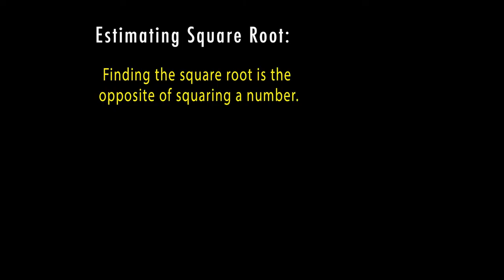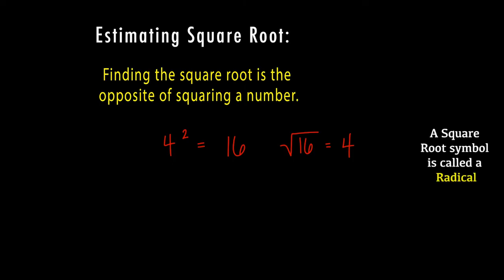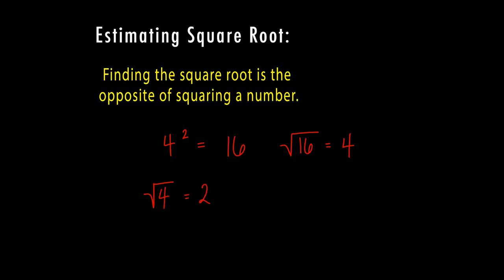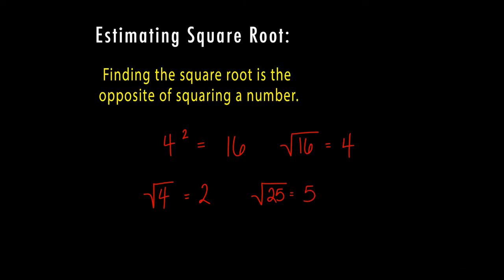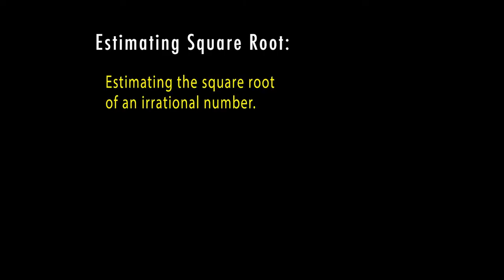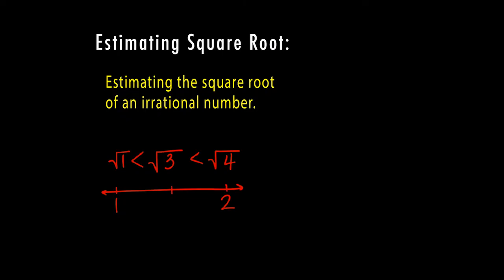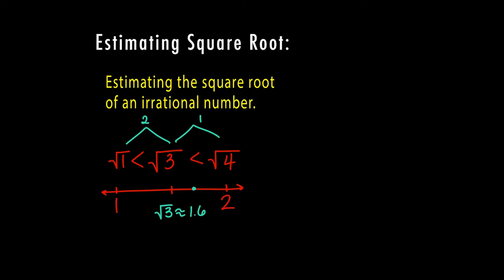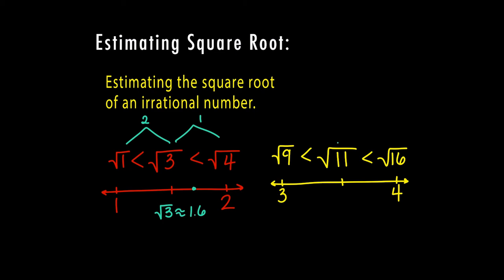How to Estimate Square Roots | 8th Grade Math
*Check out the NEW Interactive Practice: Root Radar!

Learn how to estimate the square root of non-perfect squares between two consecutive integers in this 8th grade math lesson.

✏️ Topics covered:
• Identifying whether a square root is rational (perfect square) or irrational (non-perfect square)
• Finding the two consecutive integers a non-perfect square root lies between
• Locating the square root on a number line between those two integers
• Refining the estimate to the nearest tenth by testing decimal values
• Estimating square roots using a number line approach
• Comparing and ordering square roots with other real numbers
• Using a calculator to verify and refine estimations
• Understanding why the square root of non-perfect squares is irrational

You can shop for the worksheet that follows along with this video in my Teachers Pay Teachers store.

TEKS 8.2B